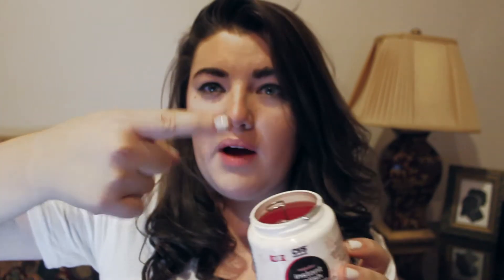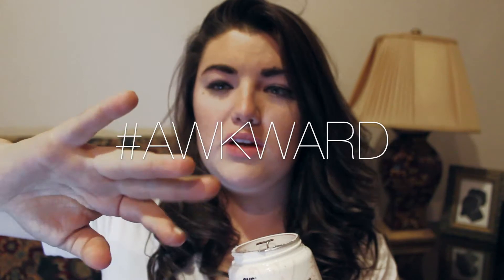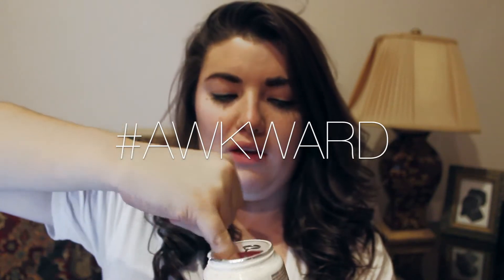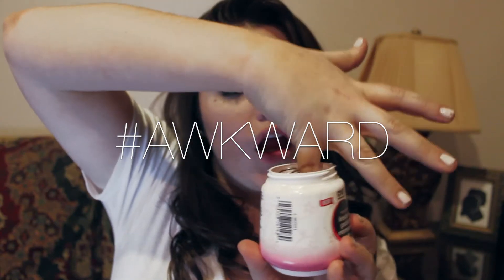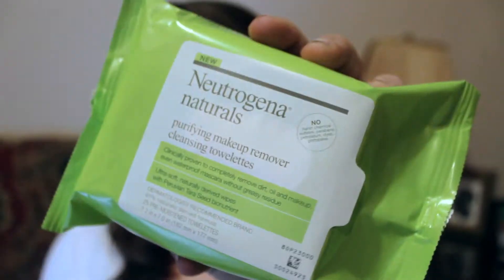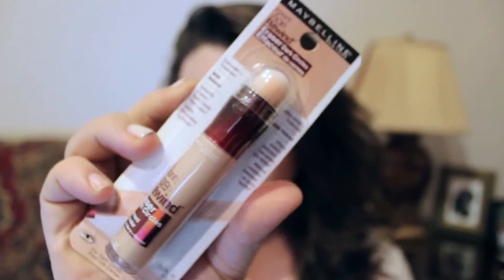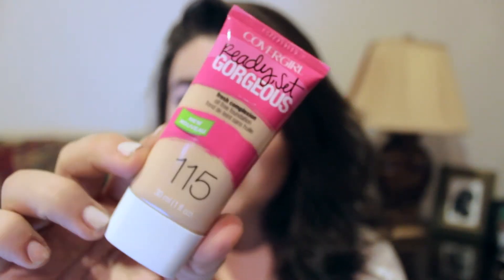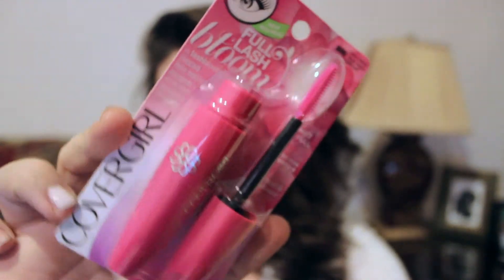drugstore makeup//beauty haul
☟ ☟ c l i c k   t o   s e e   t h e   p r o d u c t s   b e l o w  ☟ ☟

PRODUCTS PURCHASED // MENTIONED :

- Instant Nail Polish Remover
- Sally Hansen Quick Dry Top Coat
- Nutragena Naturals Makeup Remover Wipes
- Biore Charcoal Pore Strips
- Biore Charcoal Cleanser
- Biore Charcoal Bar

faq :
name - lindsey marie
age - 20 years old { currently a jr. in college }
editor used - imovie '11
requests - leave them down below

xx
L